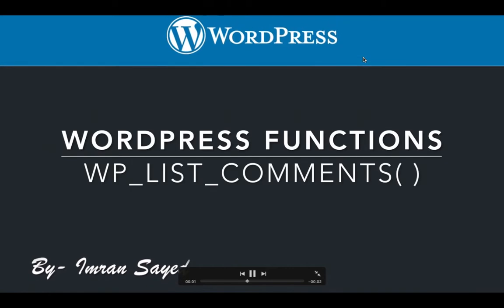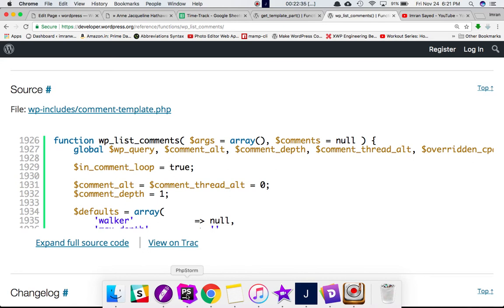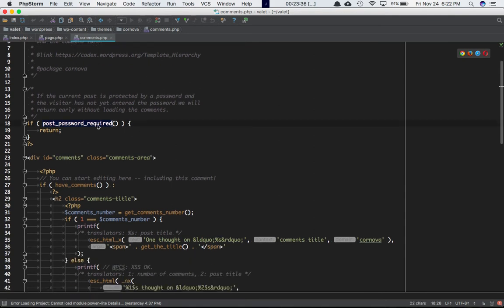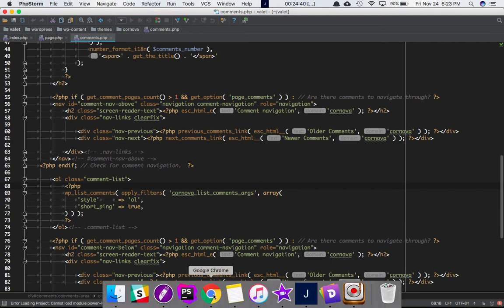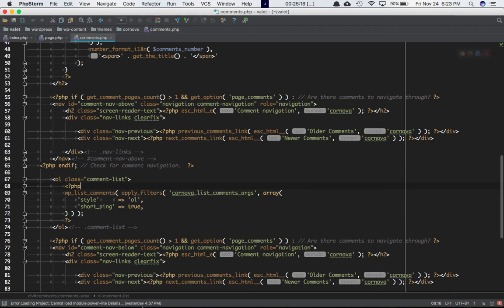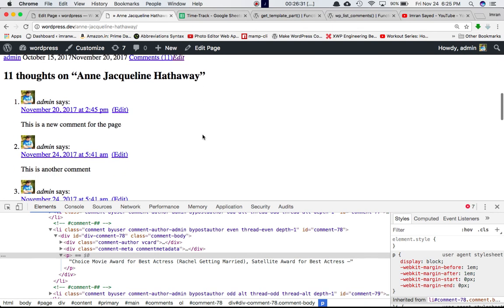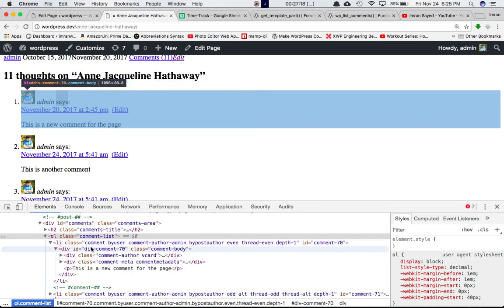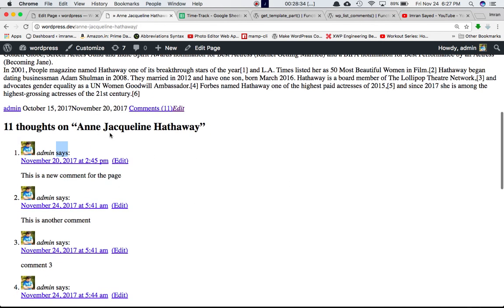WordPress Functions wp list comments Part-9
WordPress Functions wp_list_comments
wp_list_comments function